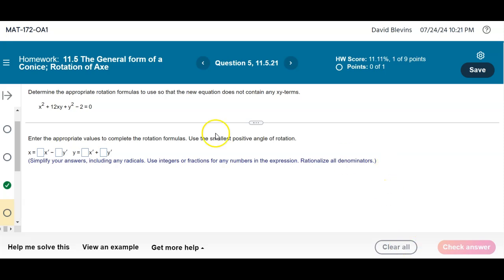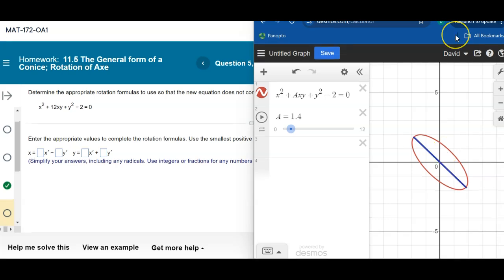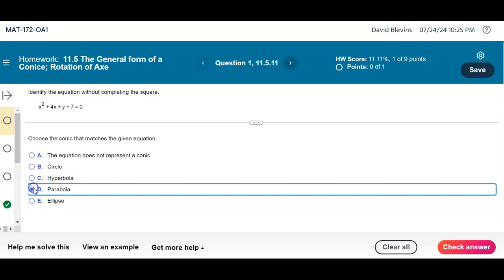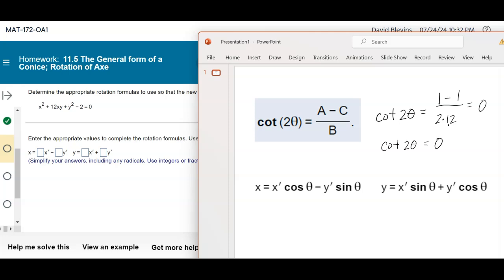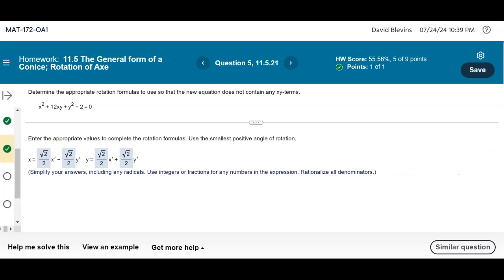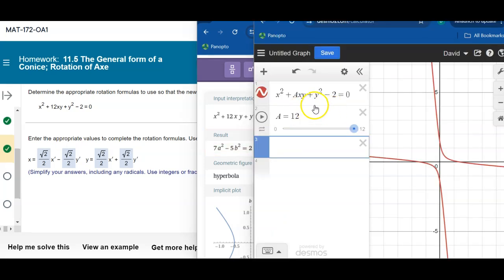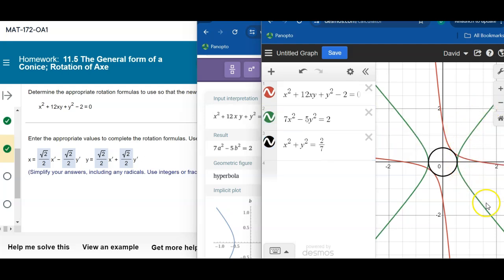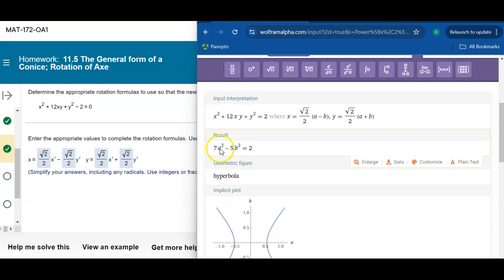MAT 172 11.5.21 HW Example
Rotation of Axes